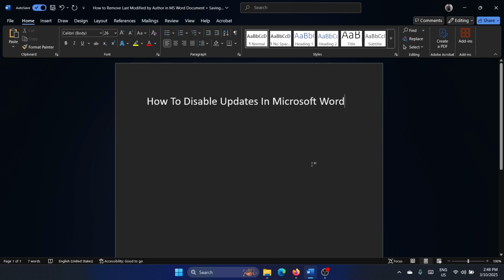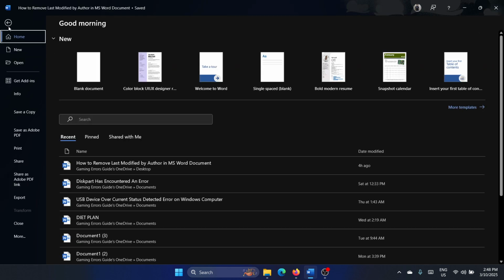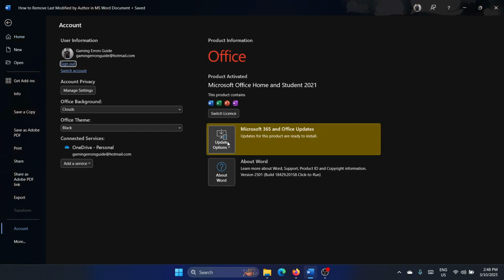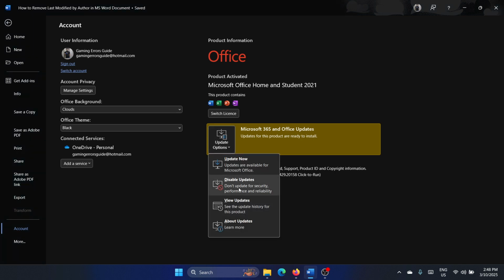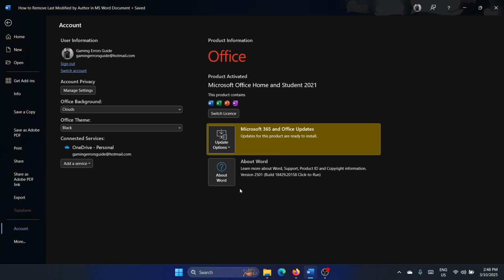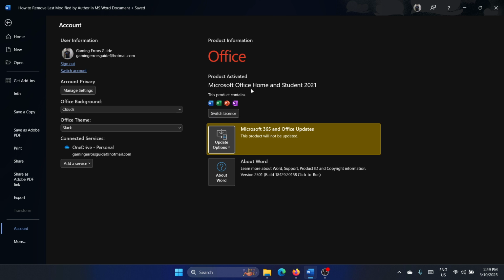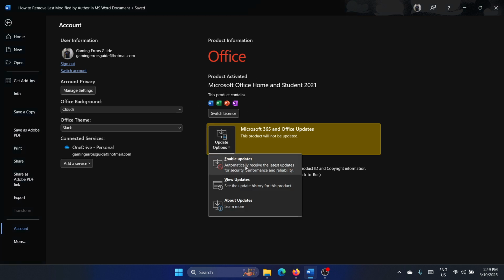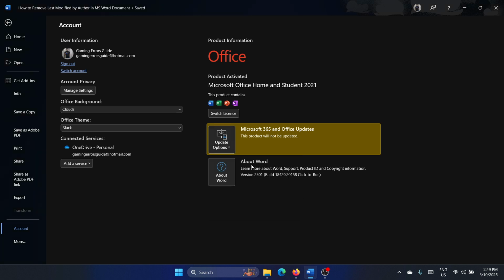How To Disable Updates In Microsoft Word on Windows 11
Video Title: How To Disable Updates In Microsoft Word on Windows 11

If you wish to Disable Updates In Microsoft Word, then please watch this video.